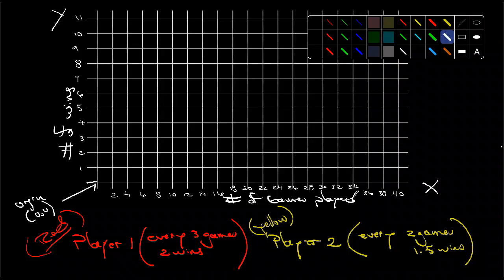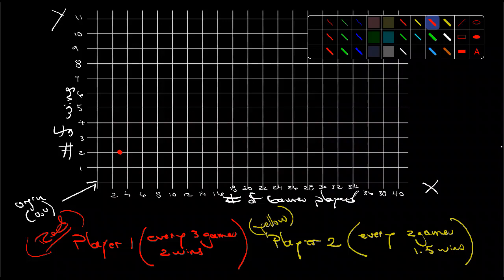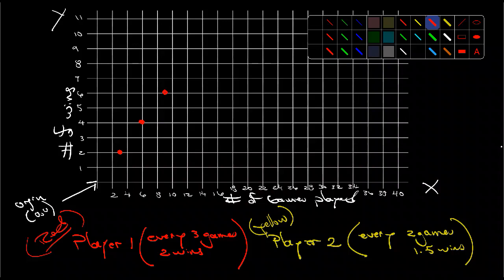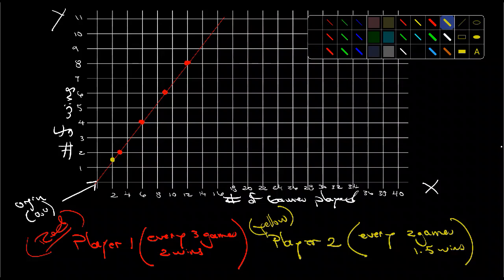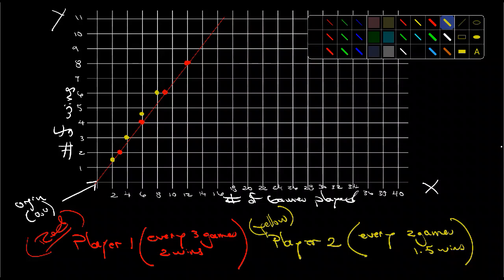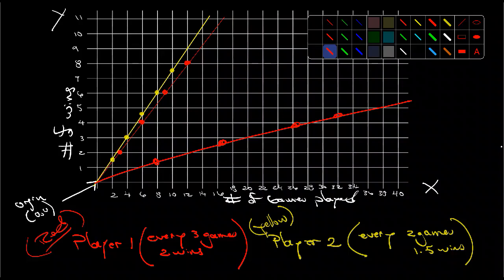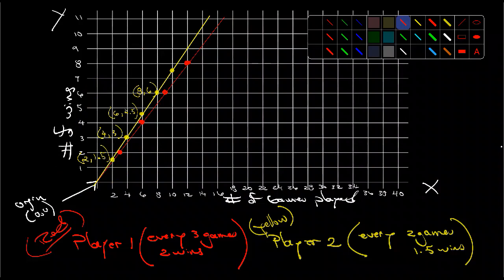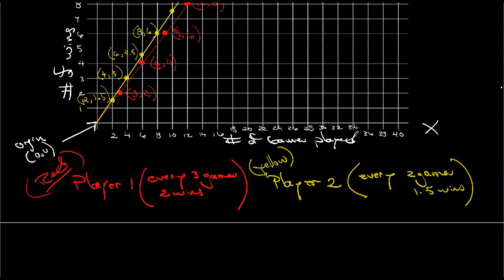6th Math 5-4 Graphing Review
6th Math 5-4 Graphing Review